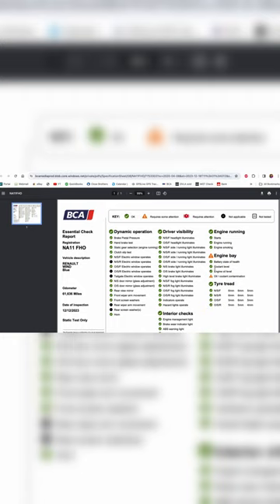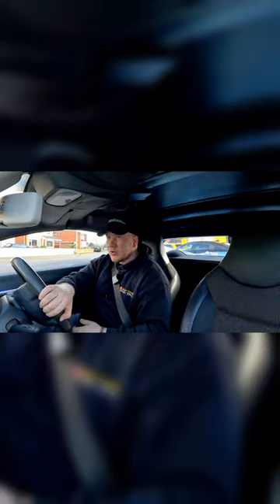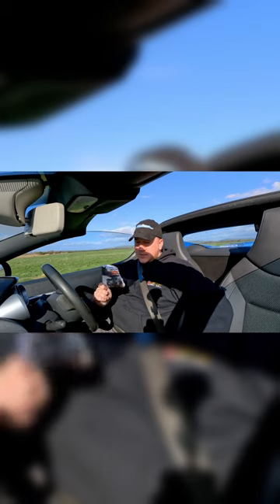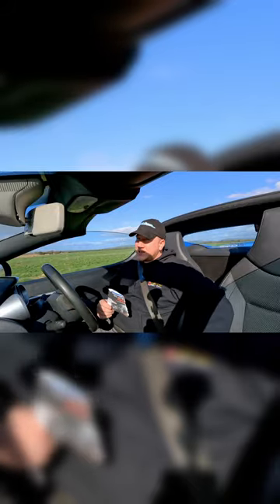BCA Renault Wind | Tonight at 6pm!